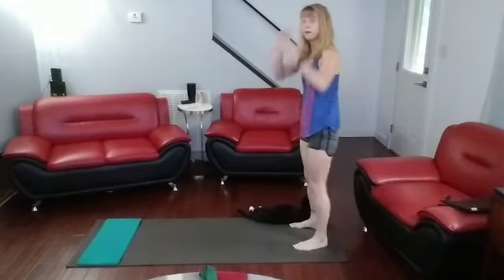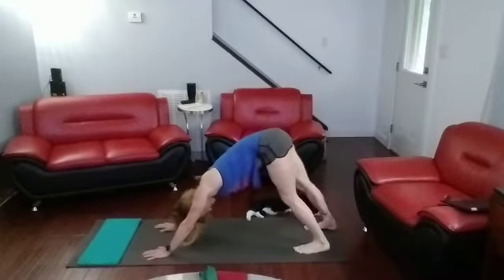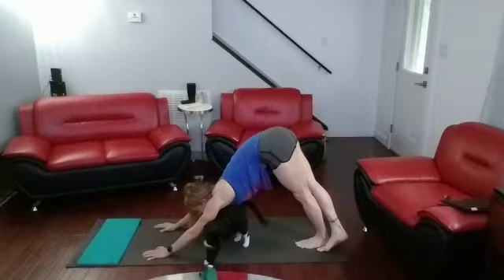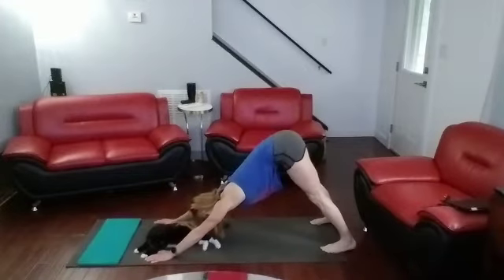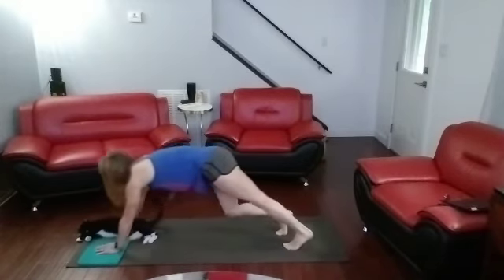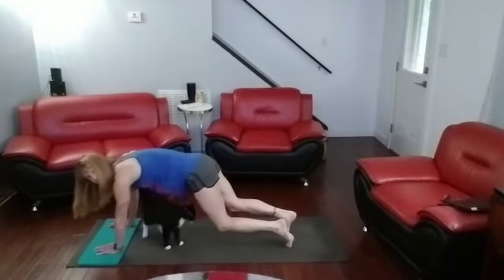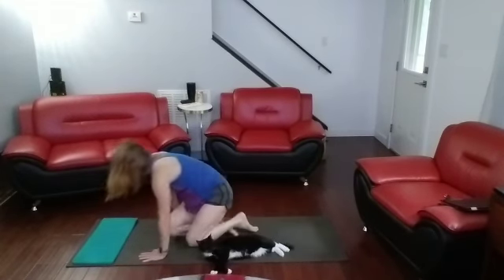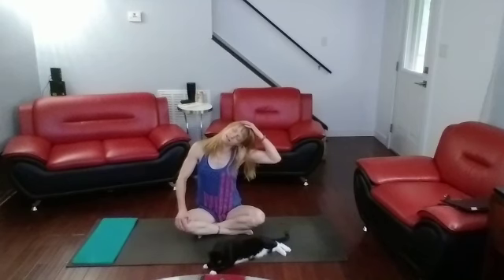Yoga Flow and Stretch for the Calves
I have had tight calves this week and this is just what I needed to stretch them out.